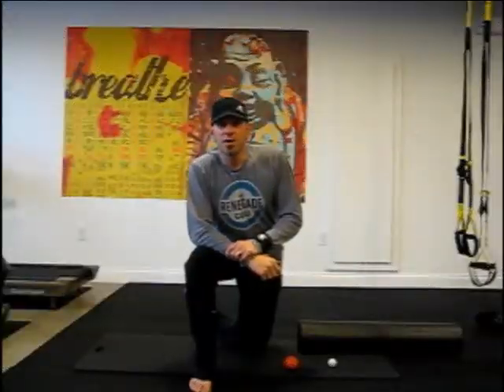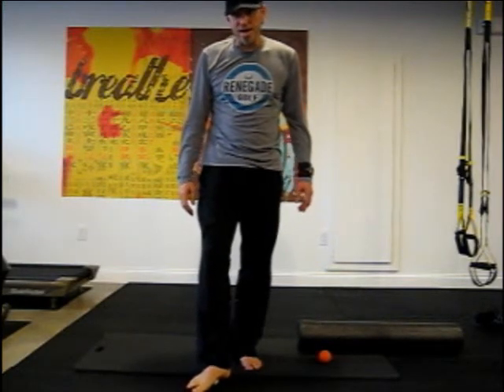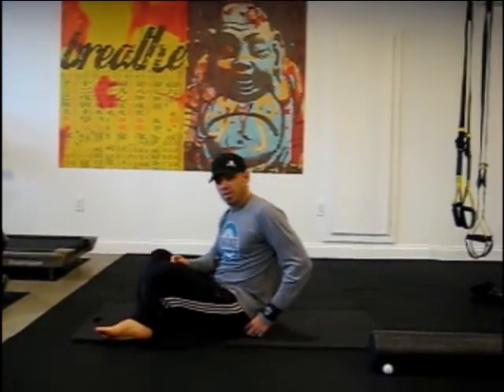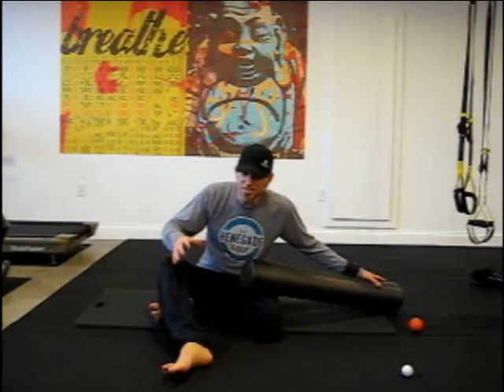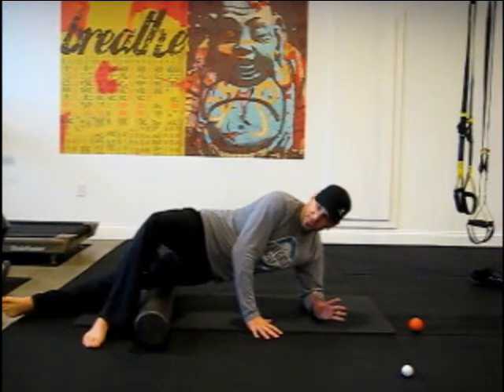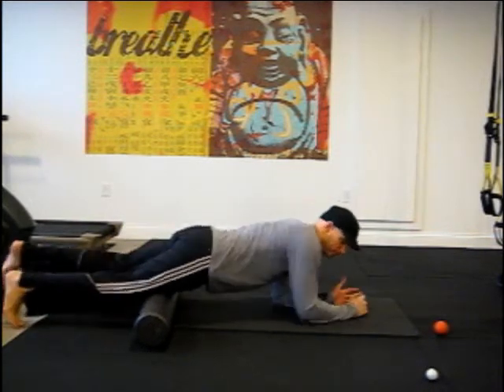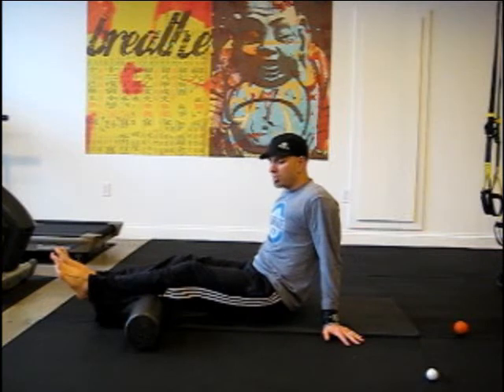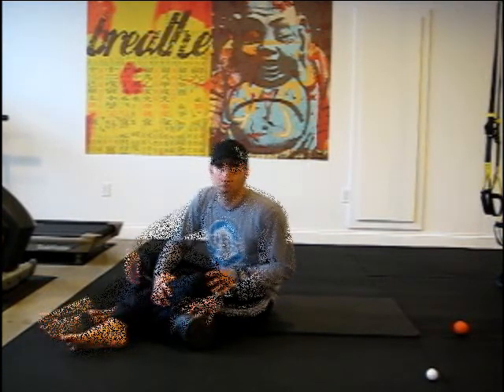Leg Flexibility For Golf with Foam Roller